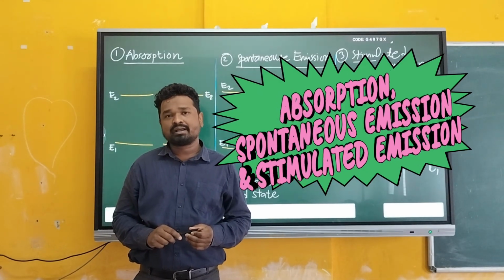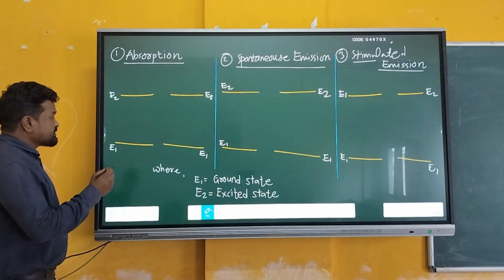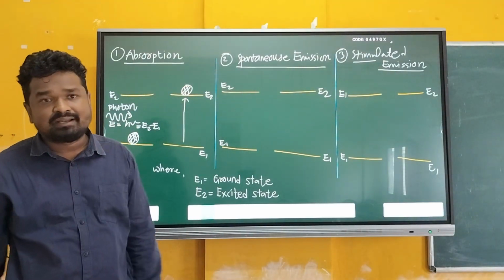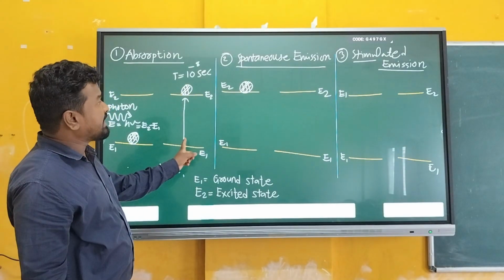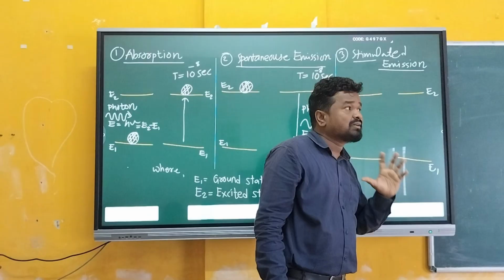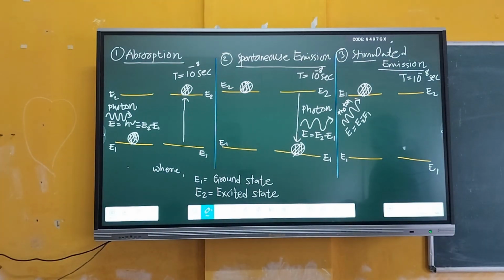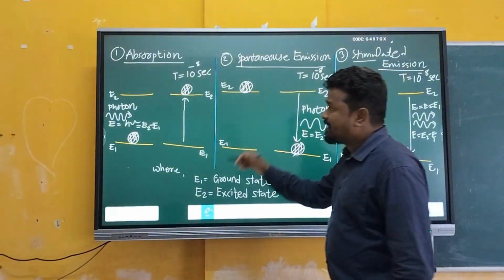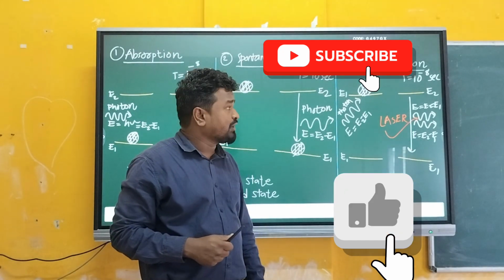Physics of Absorption, Spontaneous Emission & Stimulated Emission of light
In this video, I explore the fascinating interaction between light and matter — absorption, spontaneous emission, and stimulated emission. These concepts are fundamental to understanding how lasers work, and are key topics in engineering physics, quantum mechanics, and optics.

What you’ll learn:

What is absorption of light?

Difference between spontaneous and stimulated emission

How excited atoms emit photons

Real-life examples and applications (including lasers and the Sun)

This video is perfect for engineering students, physics enthusiasts, or anyone curious about the science of light!